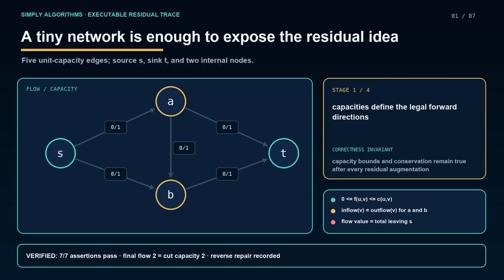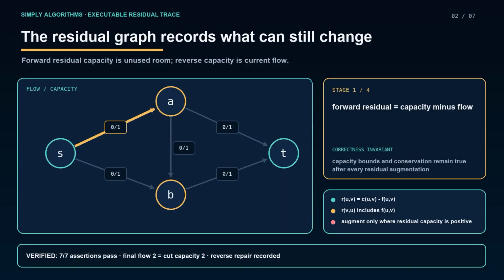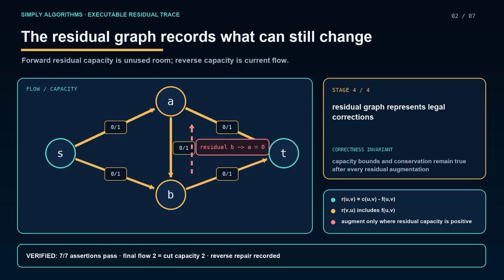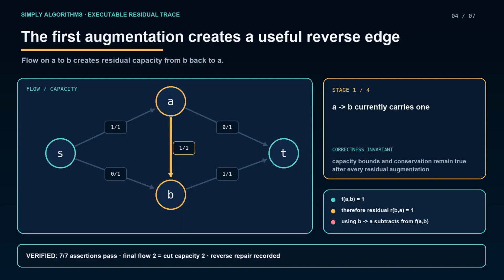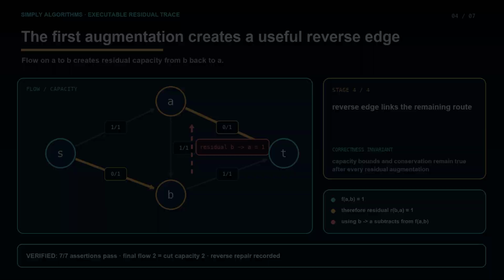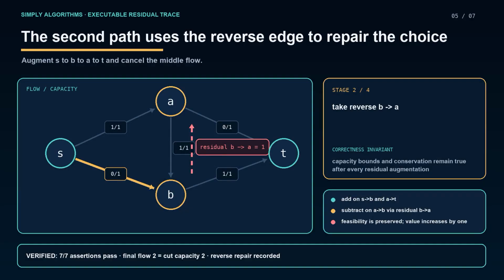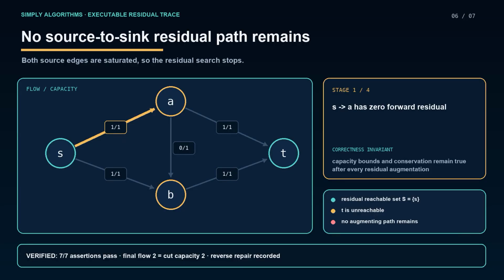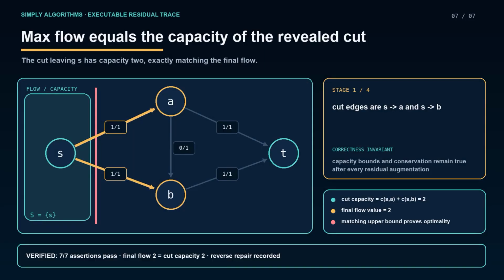Max Flow with Residual Graphs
Follow an exact four-node unit-capacity network as a deliberately awkward first augmenting path creates a reverse residual edge. The next augmentation uses that edge to repair the earlier choice, and the final cut proves max-flow/min-cut equality.

Every displayed flow and residual state is checked by the included executable verifiers.